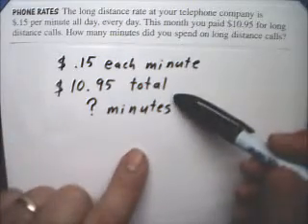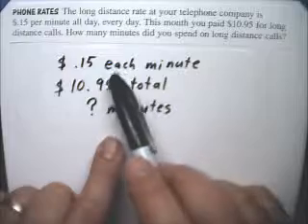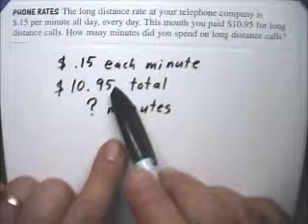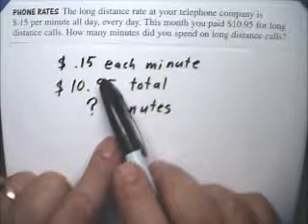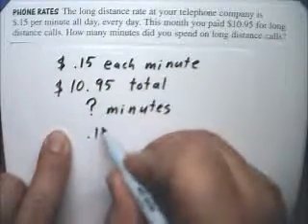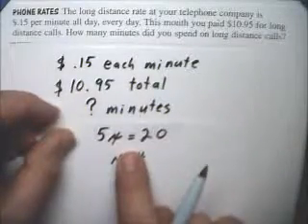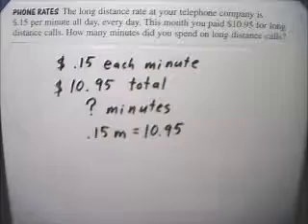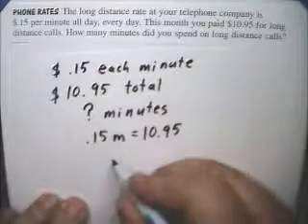Equation Story Problem 5 Unit Cost - Tutor Algebra